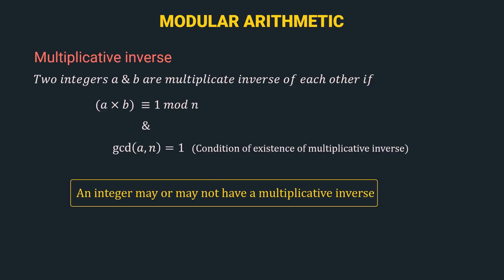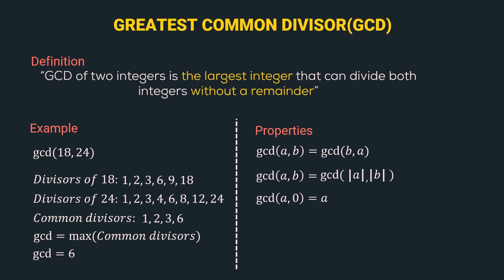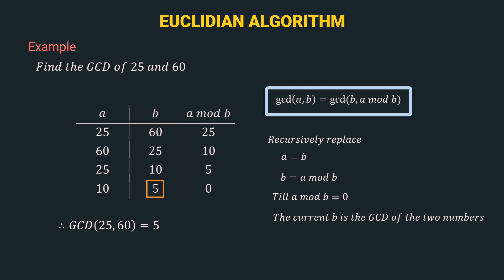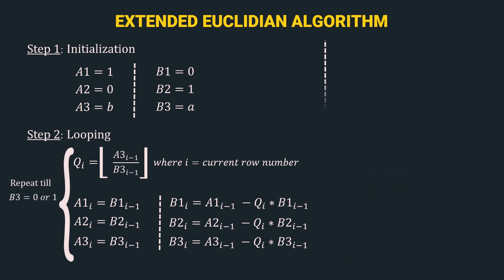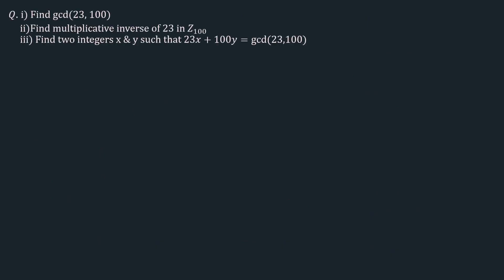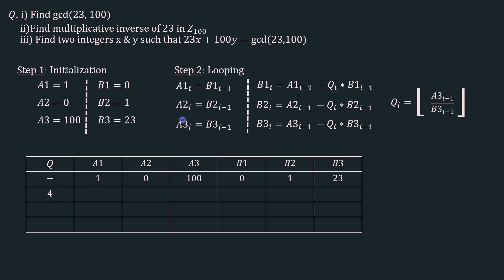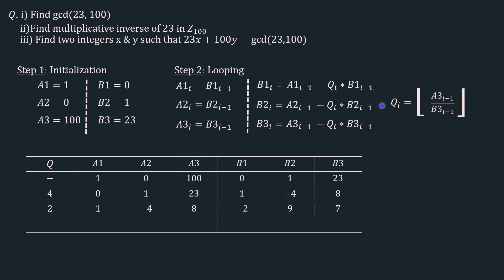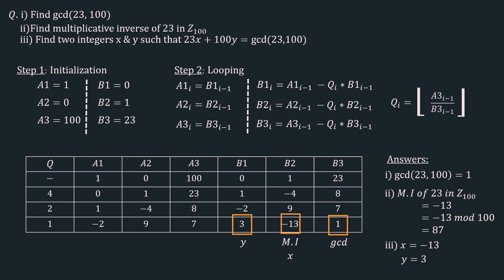CSS #15 Extended Euclidean Algorithm | GCD | BTB | Multiplicative Inverse🔥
This video covers Extended Euclidean Algorithm
The topics covered in the video are
👉 Definition of Multiplicative Inverse
👉 What is GCD?
👉 Euclidean Algorithm
👉 Extended Euclidean Algorithm
👉 Use of EEA
👉 Example of calculating Multiplicative inverse using EEA

⏳ Timestamps
0:00 Introduction
0:11 Recap of multiplicative inverse
0:38 What is GCD?
0:49 Example of GCD
1:25 Properties of GCD
1:57 Euclidean Algorithm
2:27 Example
3:43 Definition of Extended Euclidean Algorithm
4:02 Uses of EEA
4:27 Steps of EEA
7:03 Example of EEA